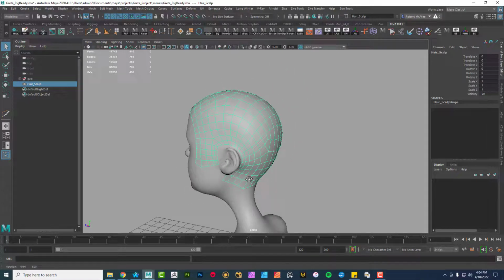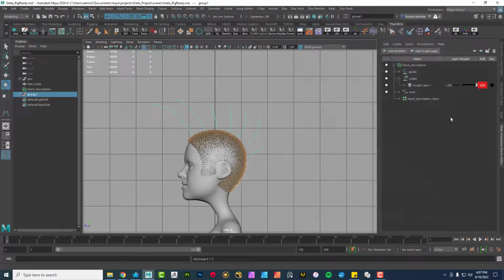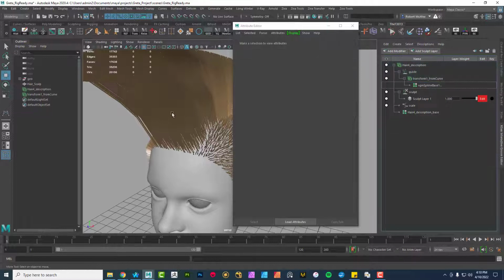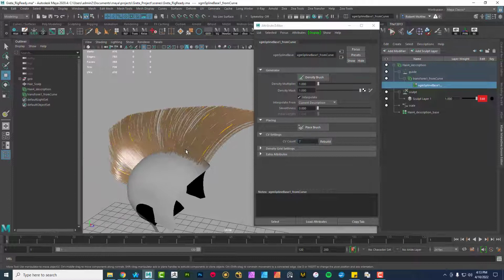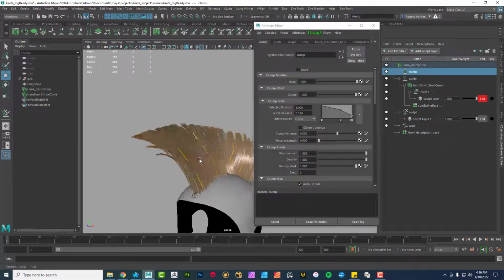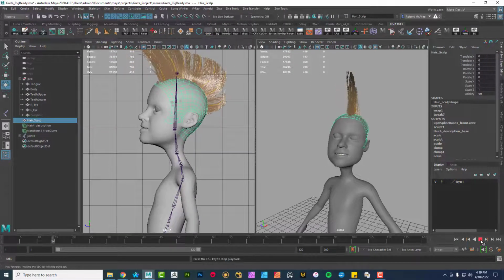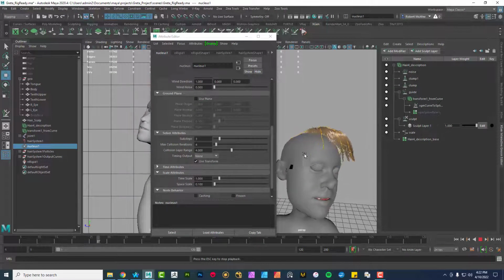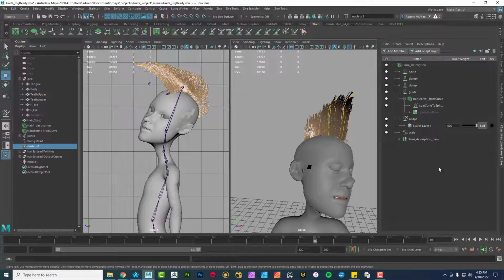Maya Xgen interactive groom splines